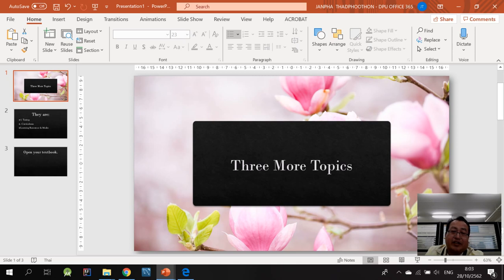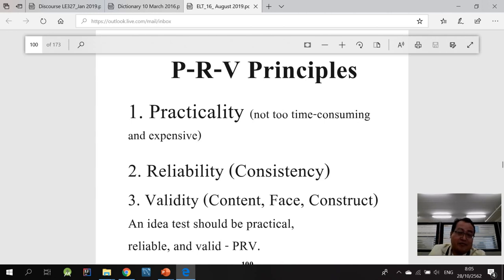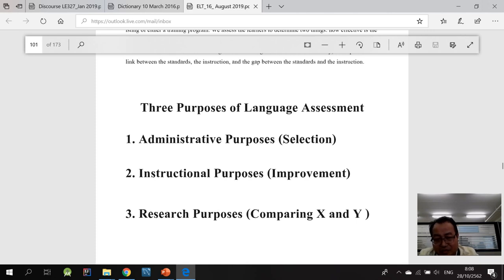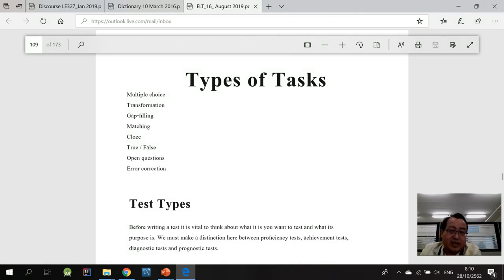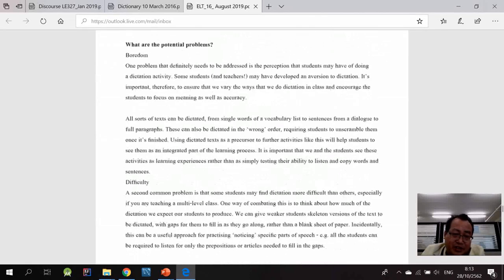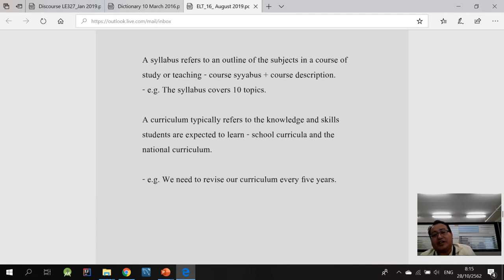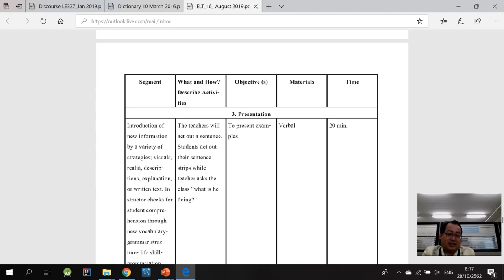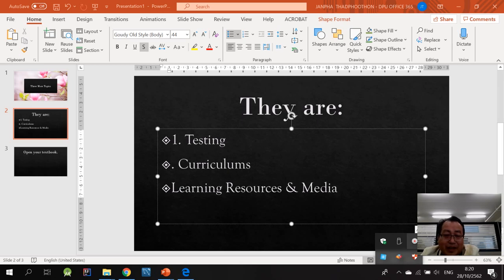Three Topics - Important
1. Testing
2. Curriculum
3. Learning Resources & Media